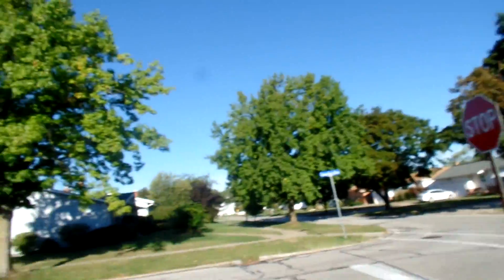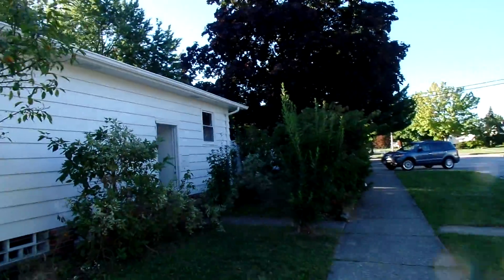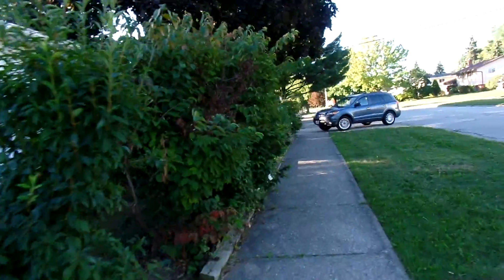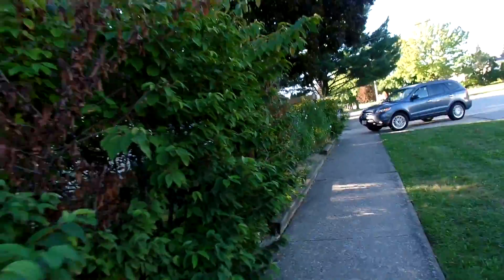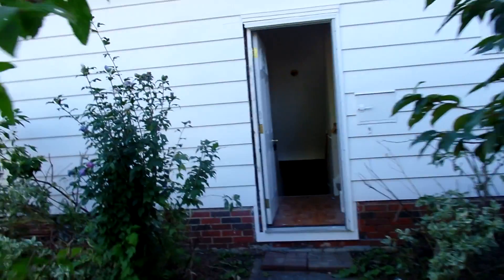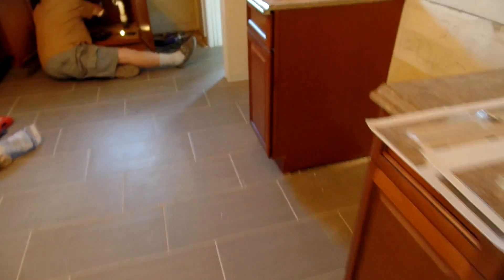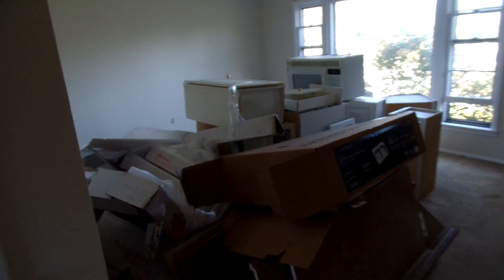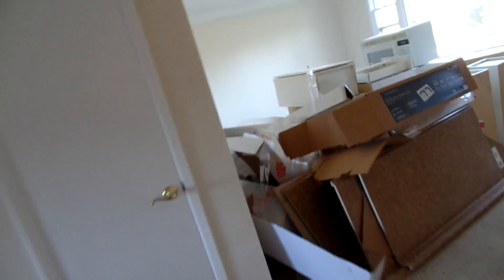1130 Mayfield heights 91616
Want to live in a great community?  Look no further your home is here! 4 bedroom 2 1/2 bath home located near everything, and it comes with award winning Strongsville Schools.